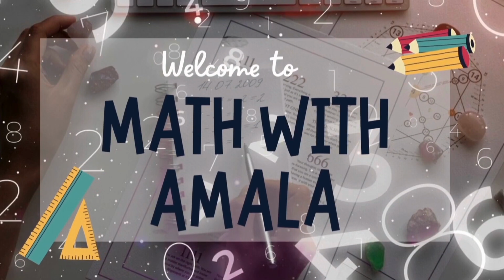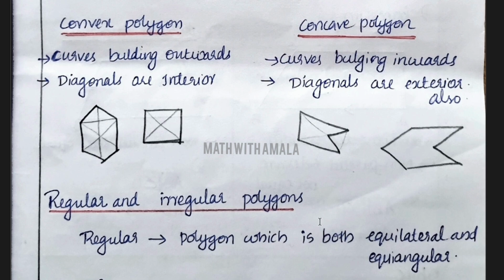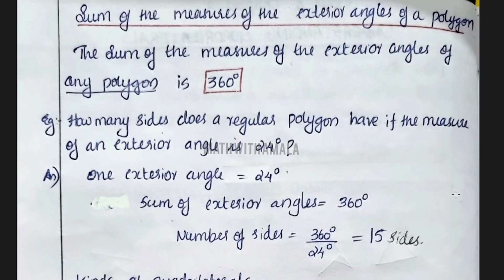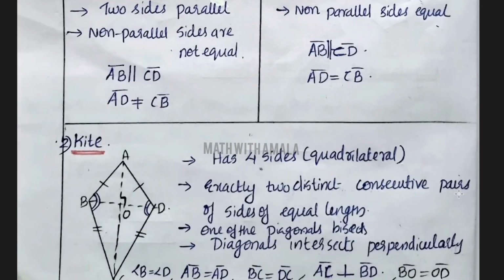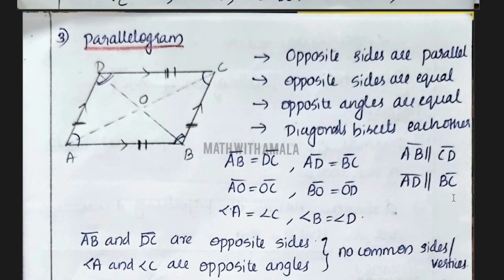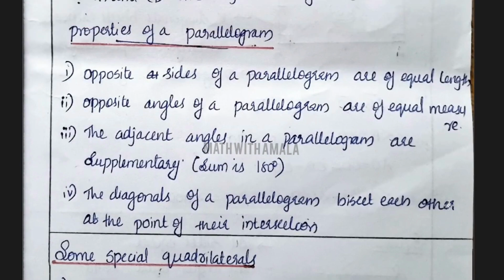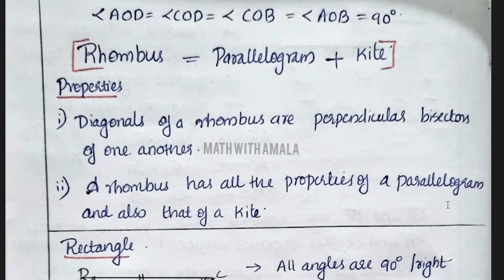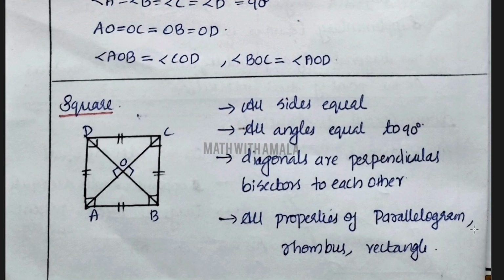G8C3P1 | UNDERSTANDING QUADRILATERALS | CLASS 8 | MATHS | CBSE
✅️ Class: 8th
✅️ Subject: Maths
✅️ Chapter:   UNDERSTANDING QUADRILATERALS
✅️ Topic Name:  COMPLETE CONCEPTS